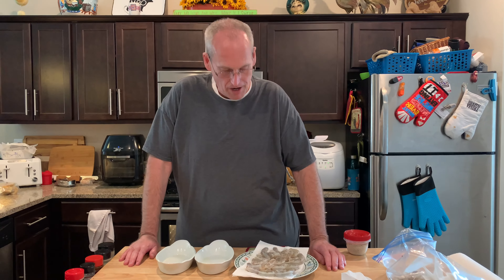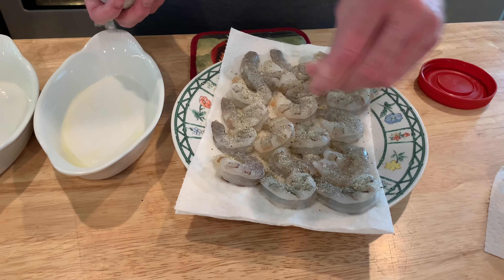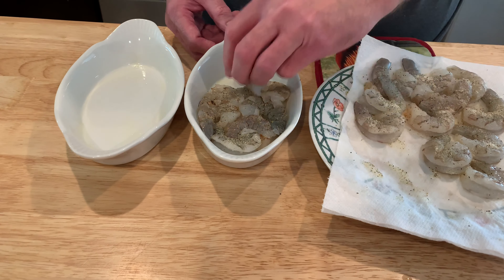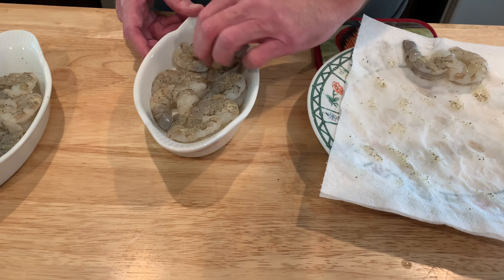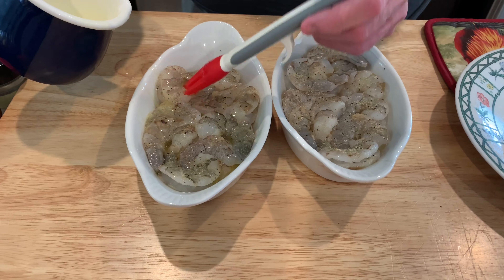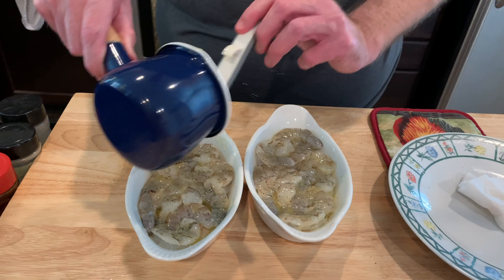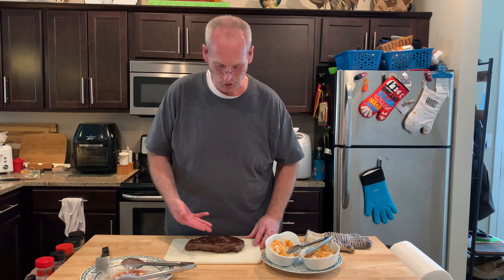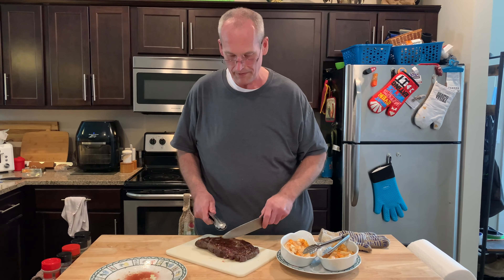Easy Air Fryer Shrimp | Pennzy’s Buttery Shrimp | Shrimp In The Air Fryer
John makes quick and easy shrimp in the air fryer that comes together in minutes. Great alone or as surf and turf!!